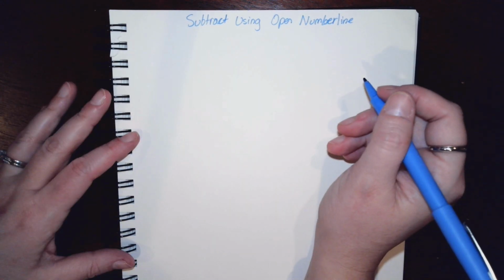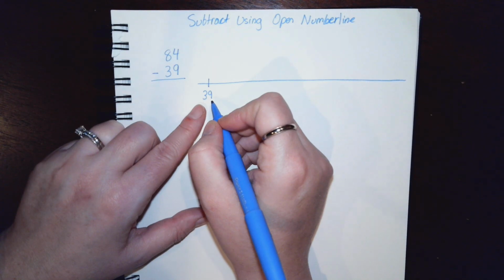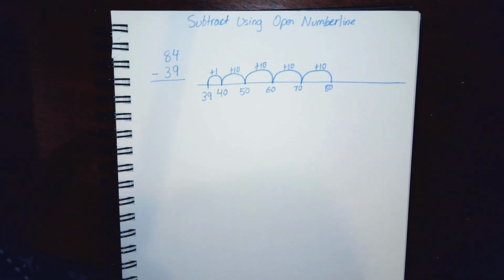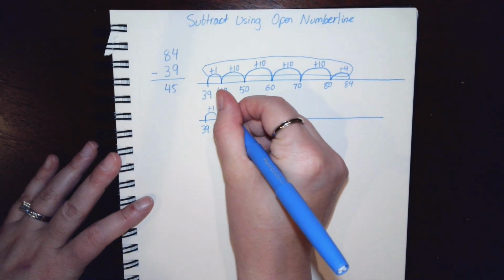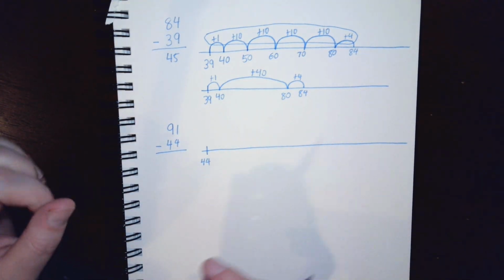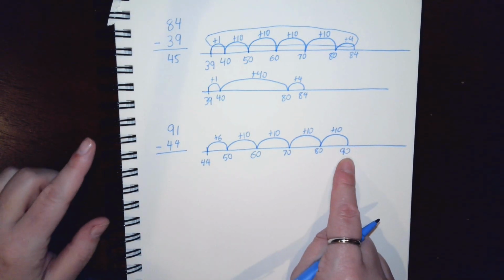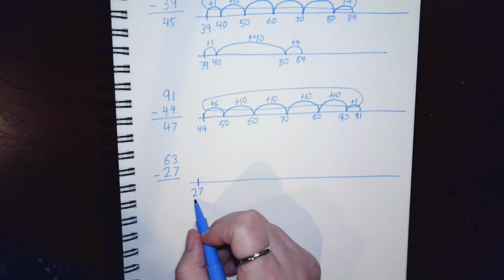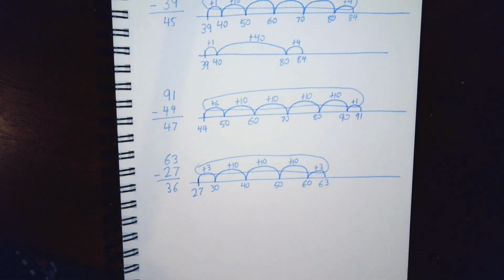Two Digit Subtraction Using An Open Number Line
Mini lesson for two digit subtraction using an open number line for grades 2-3